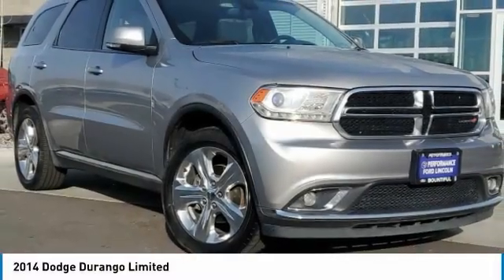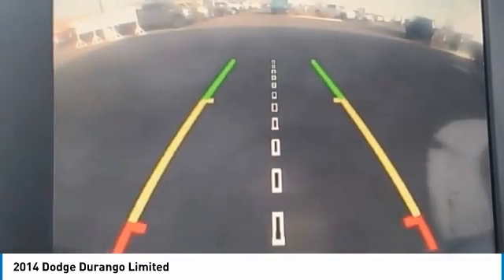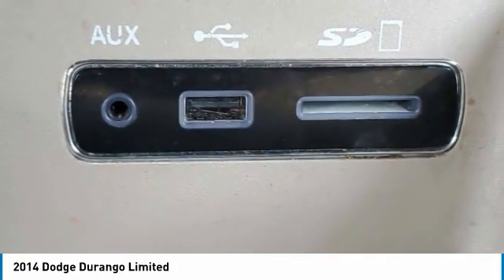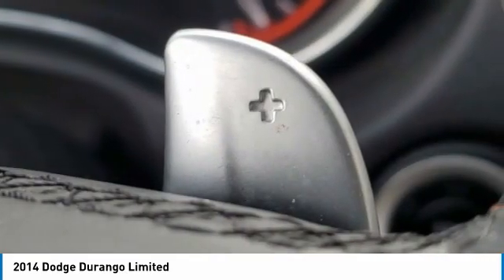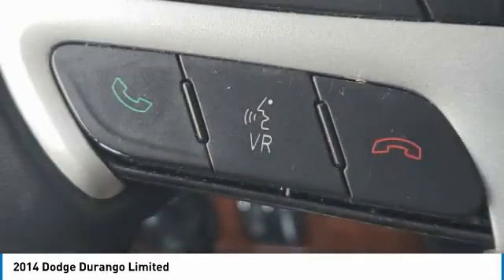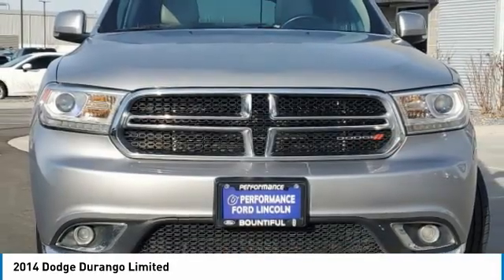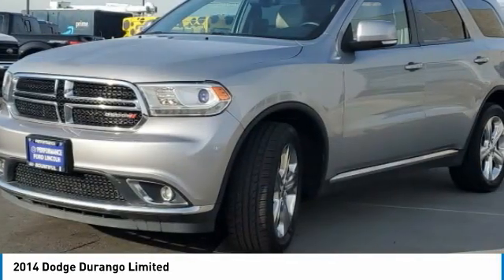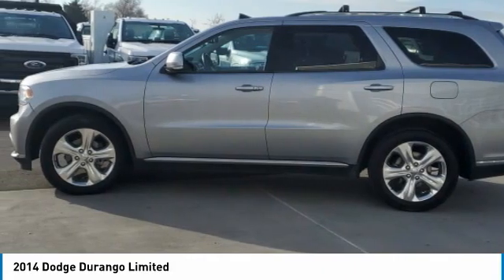2014 Dodge Durango EC371010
2014 DODGE DURANGO Bountiful, UT
Stock# EC371010

1800 S Main St.

ARRIVING SOON FOR SHOW!.
Call, e-mail, or chat online with us for more details!

This stunning *2014 Dodge Durango Limited* features a beautiful *Silver* exterior and a *Black* interior.

*Safety and Economy Features Include:* Electronic Stability Control, Back-Up Sensors, Brake Assist, Integrated Turn Signal Mirrors, Occupant sensing airbag, Delay-off headlights, Knee AirBag, Auto-Dimming Door Mirrors, Anti-Lock Brakes, Head Restraints, Overhead airbag, Dual Air Bags, Auto Dimming R/V Mirror, Passenger Air Bag Sensor, Front Side Air Bags.

1Based on EPA mileage ratings. Use for comparison purposes only. Your mileage will vary depending on driving conditions, how you drive and maintain your vehicle, etc.